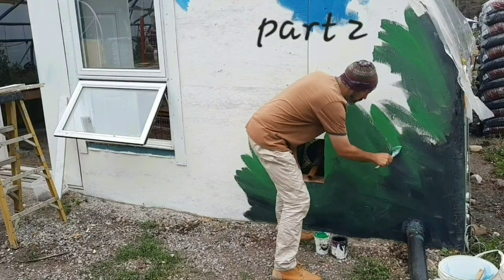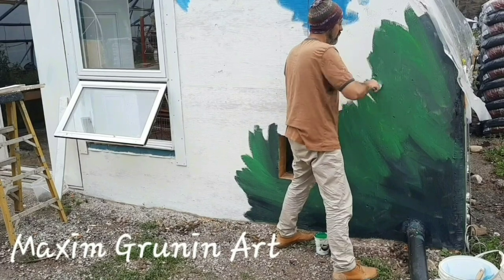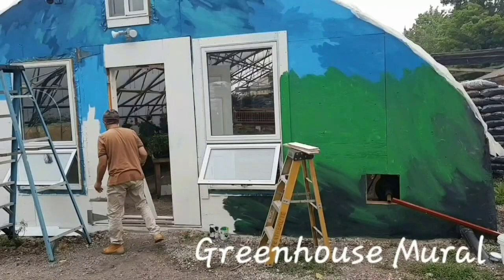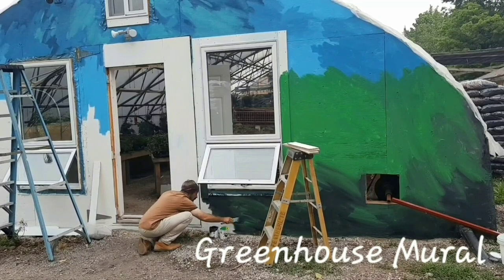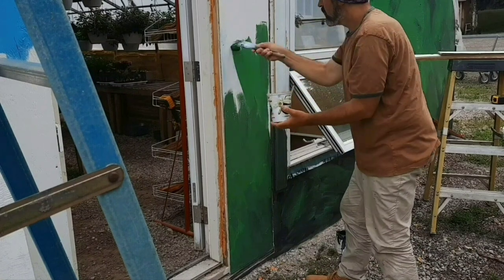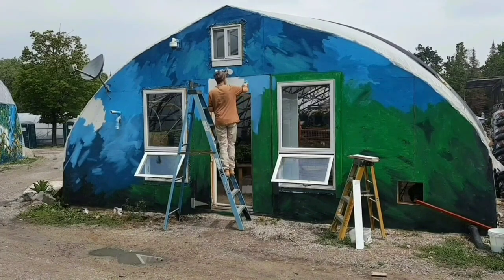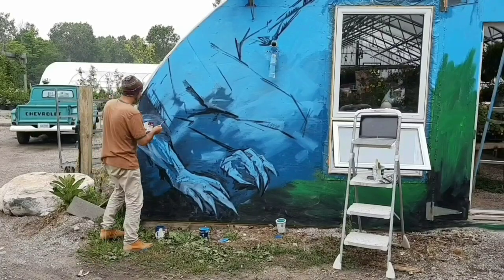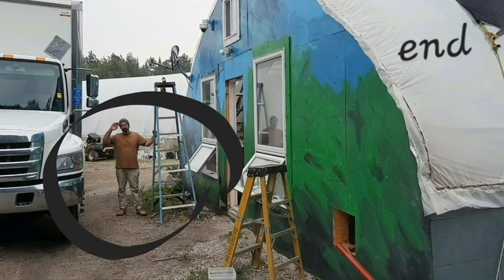Mural for Greenhouse Front / MAXIM GRUNIN part 1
Art has been my meaningful companion throughout the years. I am a 50 year old Canadian painter. I live in grass roots communities and paint full time.